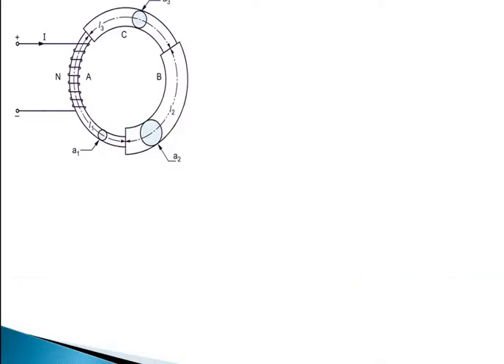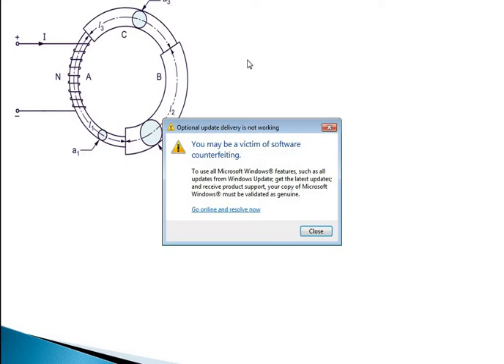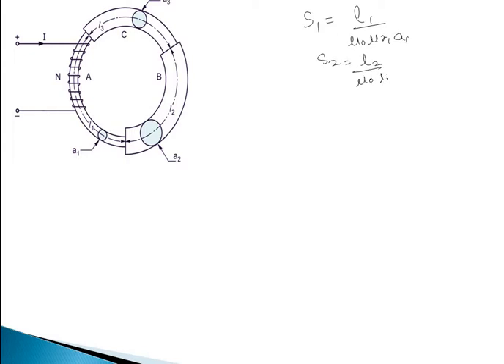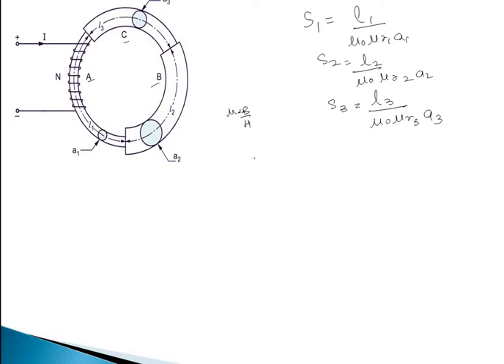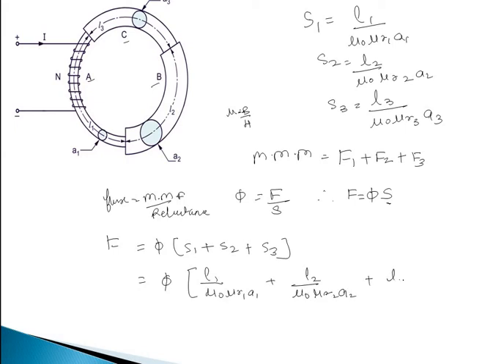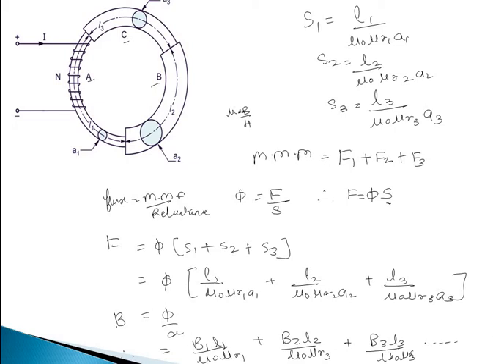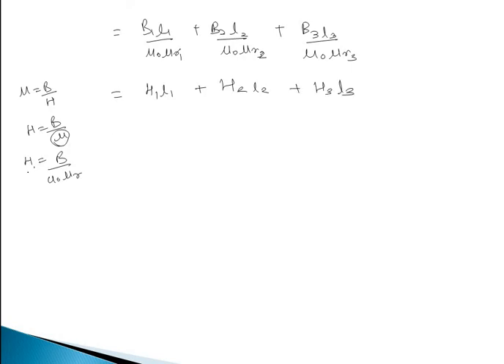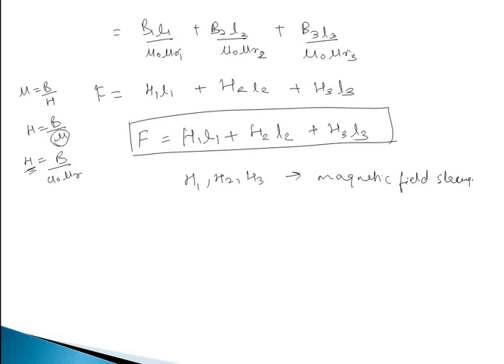Simple series magnetic circuit||Electromagnetism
Simple series magnetic circuit
A circuit having different magnetic material having different cross sectional areas,different in length,but flux flowing through the magnetic circuit is same is called as simple series magnetic circuit